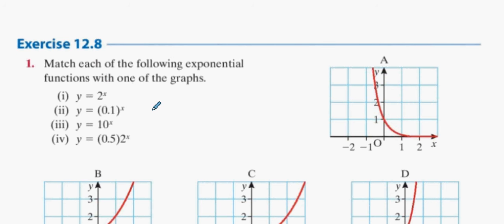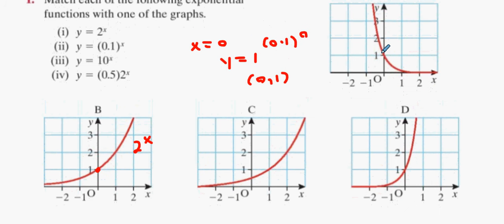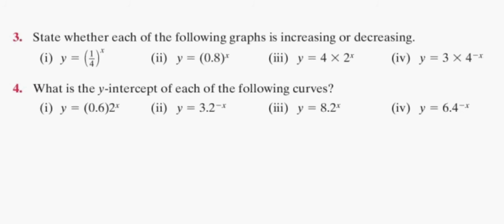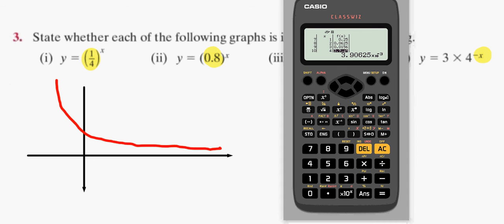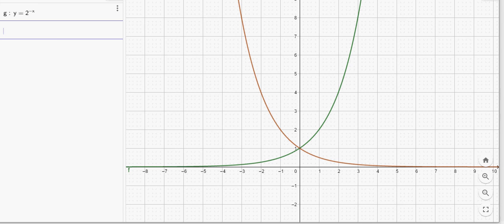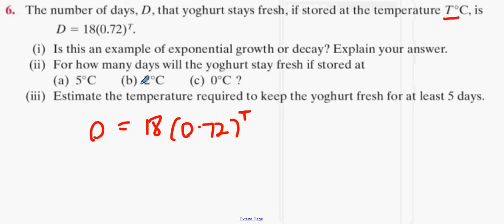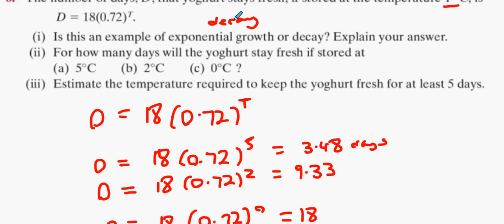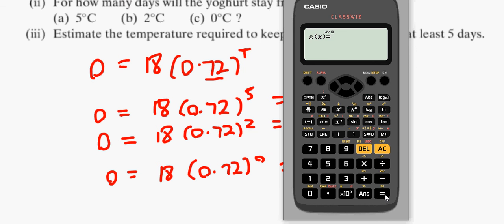5hons 12 8 q1q3q6